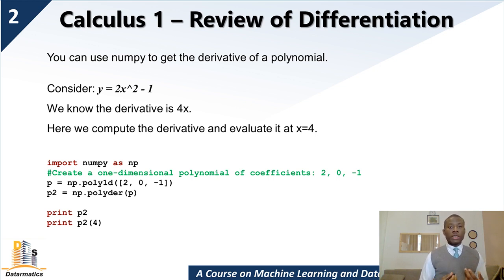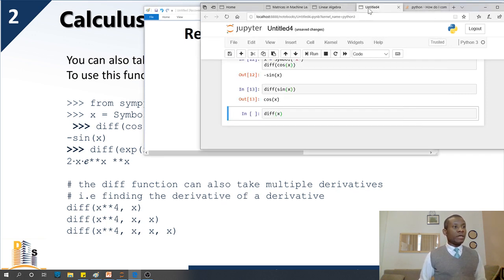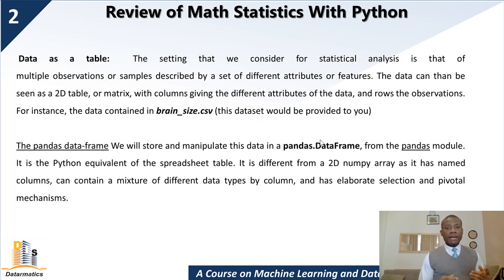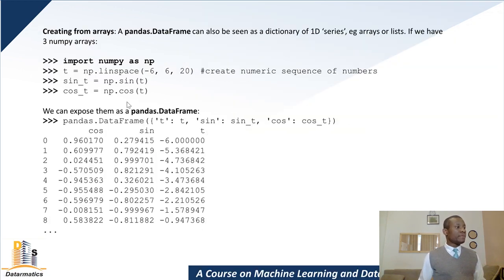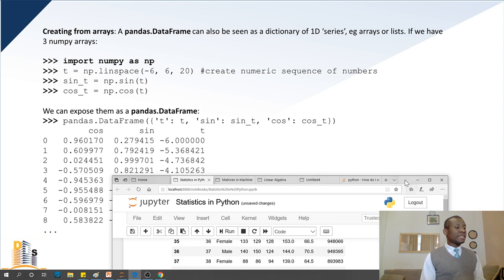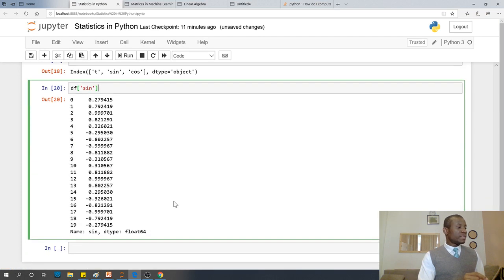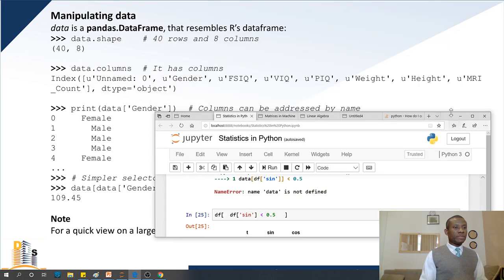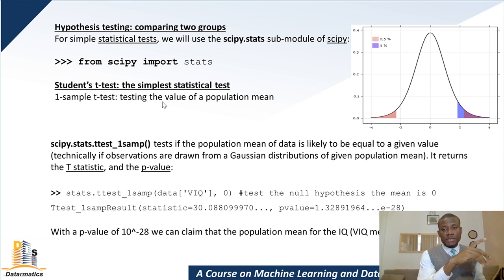Module 2 2 Review of Relevant Math Topics